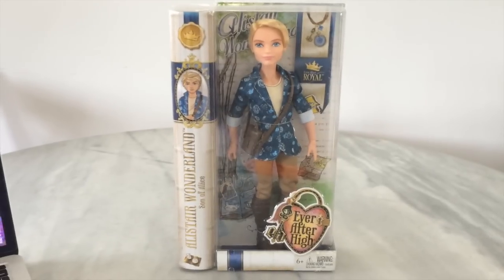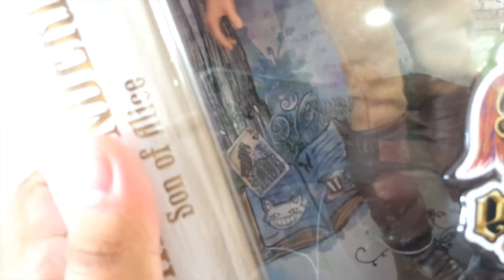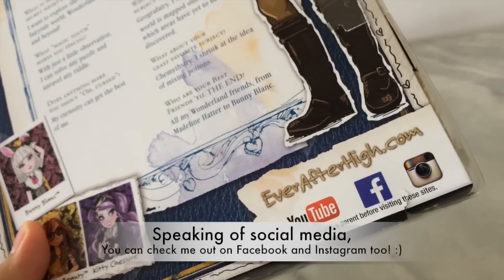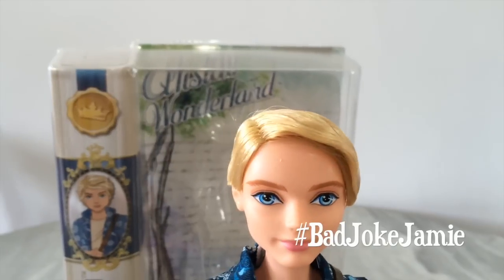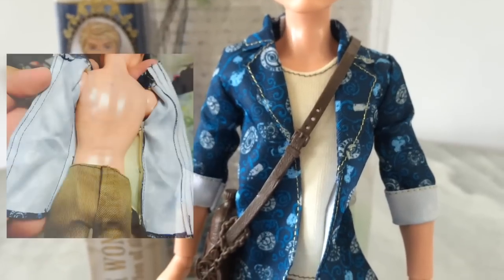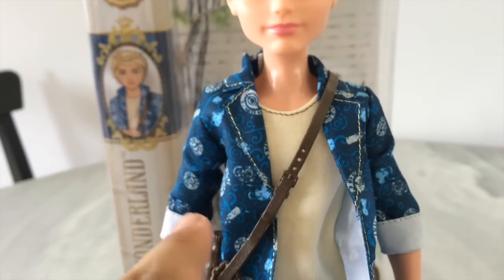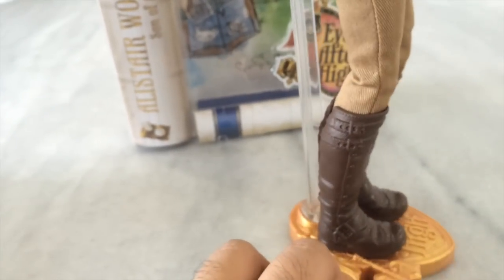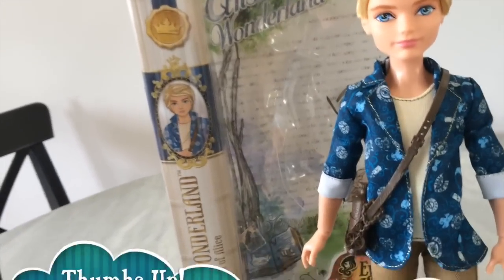Ever After High Alistair Wonderland - Review and Unboxing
Here's my newest doll Haul video where I've added the newly released Ever After High Royals and Rebels into my collection! :) Hope You Enjoy!

Hi! I'm DisneyBoy21 orJamie.
Loved Disney Since Forever! Disney IS my Childhood! Disney Doll Collector, Newbie Ever After High Doll Collector & other Disney Stuff! Join me for Disney Store - Limited Edition and Classic Doll Reviews, Ever After High Collection Doll Reviews, Disney Movie and Blu-ray reviews and other Disney and EAH Merchandise, collectibles and collections plus more fun stuff! XD I also like, The Hunger Games, Harry Potter, Barbie Life in the Dreamhouse I like to keep things light and fun and may not be too professional in my reviews! And I also do some fun and easy Doll Hair restyling tutorials and how to's. LOL Thanks for coming and have fun! No Hate & Spread Love! :)

alistair wonderland doll spring unsprung
disney store limited edition sleeping beauty doll
limited edition aurora doll
limited edition aurora doll blue dress
Disney sleeping beauty doll
aurora doll
disney princess
princess aurora
disney limited edition dolls
frozen elsa doll
limited edition snow white doll
rapunzel LE doll
ever after high dolls
basic signature dolls
royal rebel
darling charming faybelle thorn bunny blanc alistair wonderland rosabella beauty Spring Unsprung